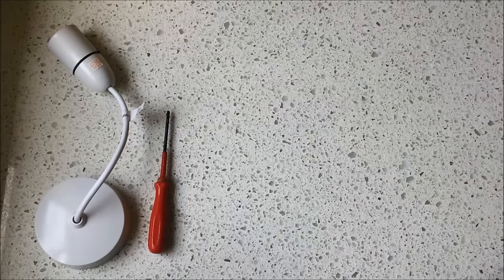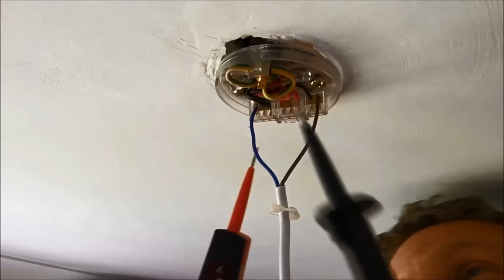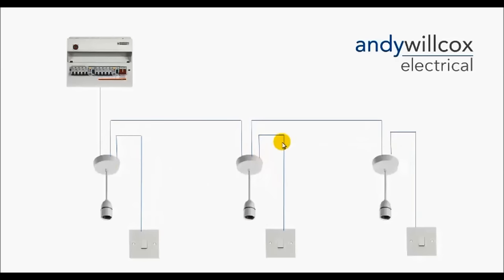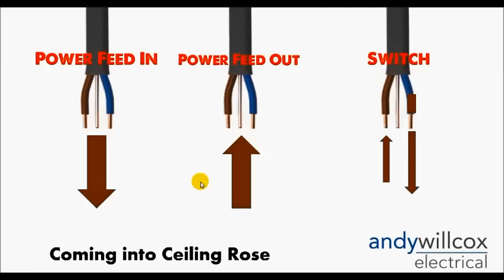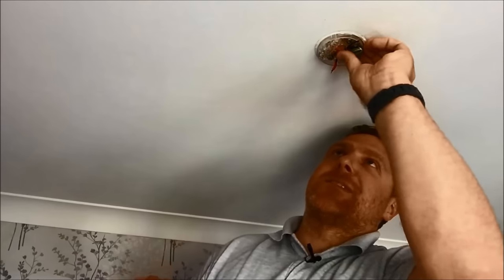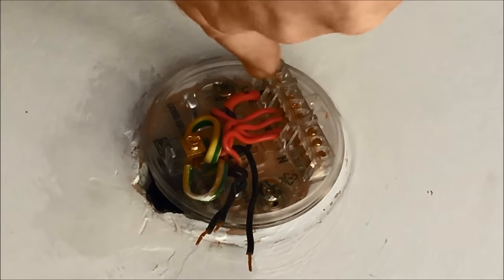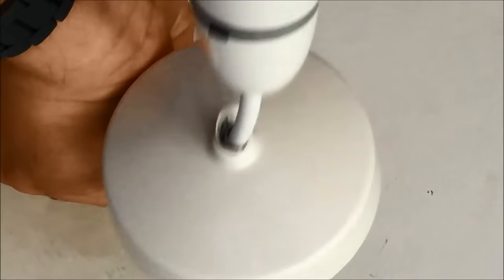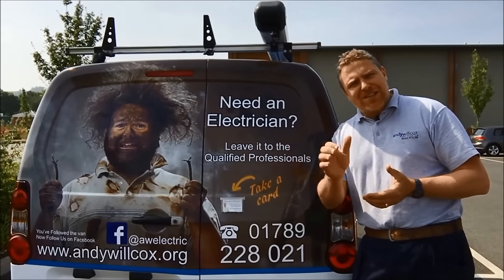How to Install (and understand!) a Lighting Ceiling Rose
A ceiling rose can be the DIY-ers nightmare as it seems to have so many cables. But, it's simple when you know how and I'll talk you through it and how it's wired with this step-by-step guide.